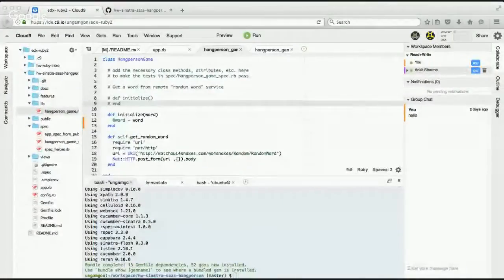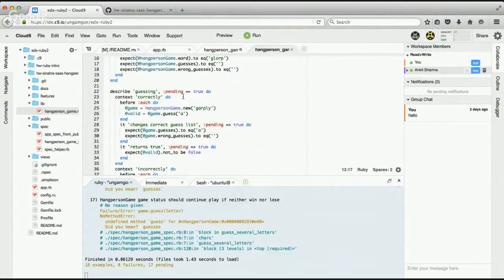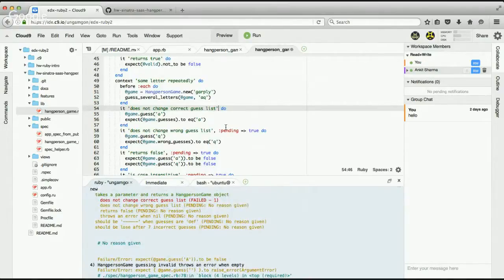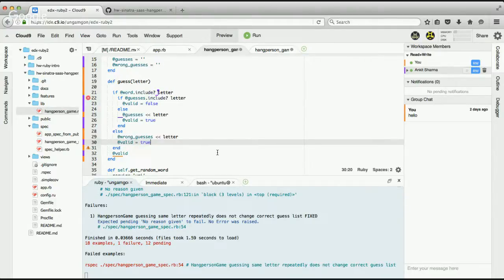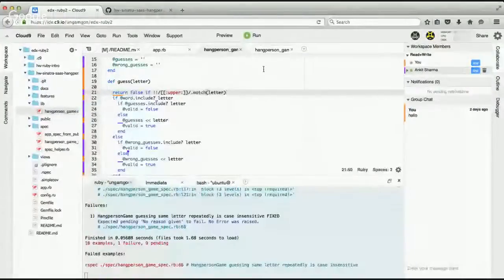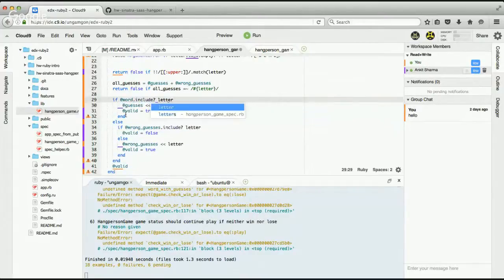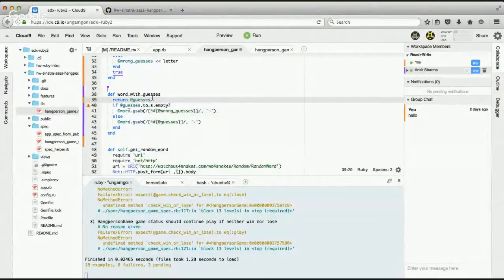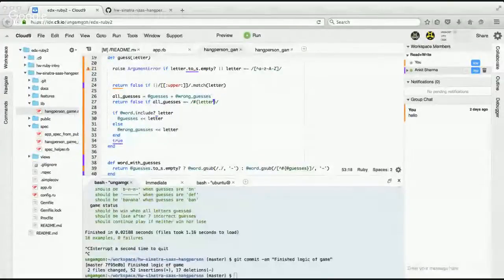HW2 Pair Programming, CS169.1x